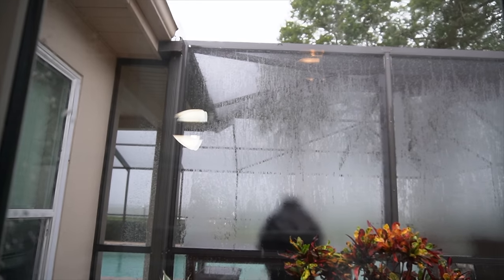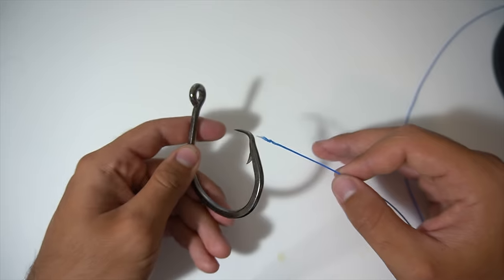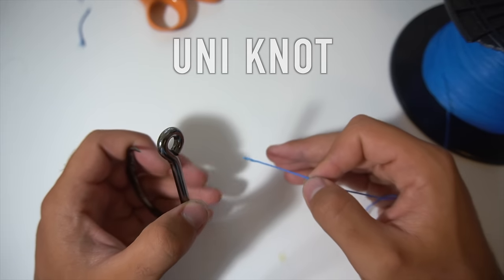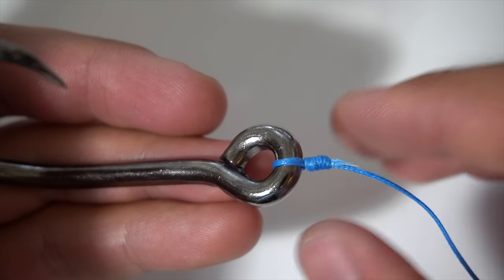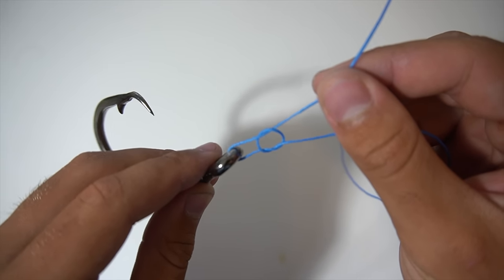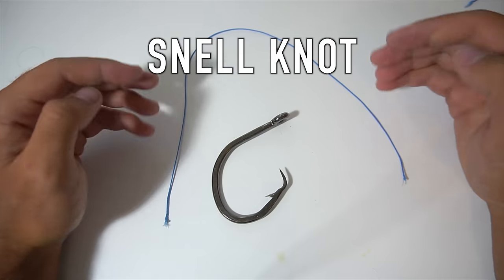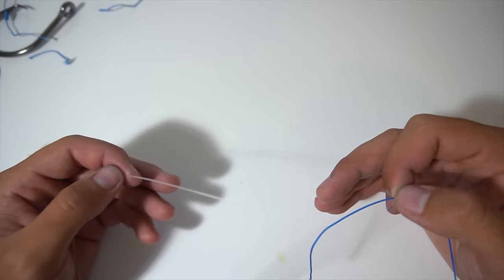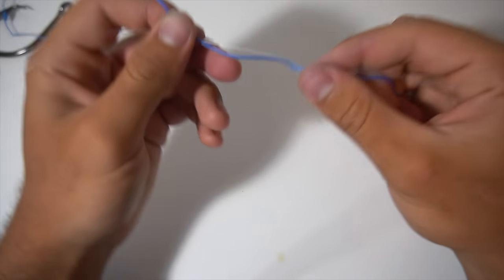TOP 5 Knots You Should Know: Beginner's Guide to Fishing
In this video, I show you my top five fishing knots that I use most often. I go through step-by-step to show you how to tie these knots and the situations that each knot is best in. Whether you're a beginner or you've been fishing your whole life, knowing these knots is crucial for catching more fish. Four of these knots are used to tie line to a hook or swivel, while the fifth knot is used to tie mainline to leader material.

1. Improved Clinch Knot - 0:51
2. Uni Knot - 2:23
3. Loop Knot - 3:45
4. Snell Knot - 5:34
5. Double Uni Knot - 7:27

Gear:

55-210mm F4.5-6.3 Lens
Camera SmallRig Cage